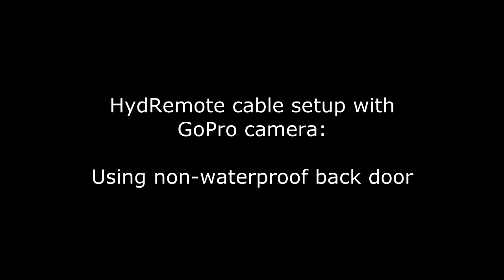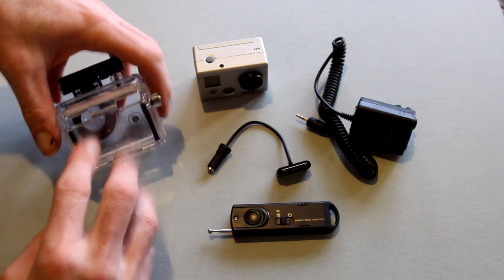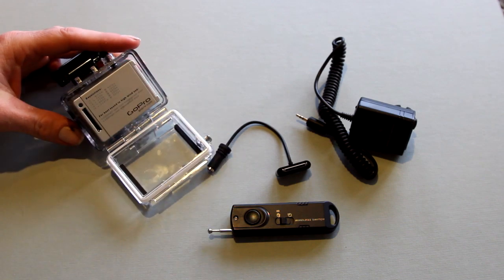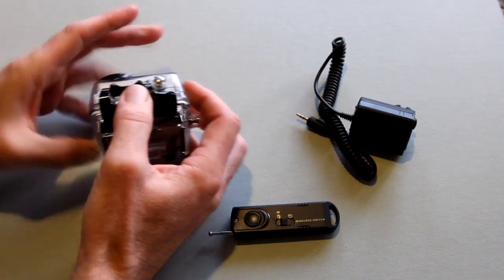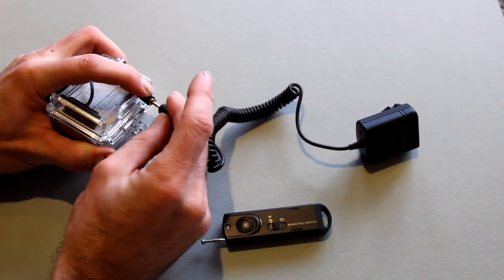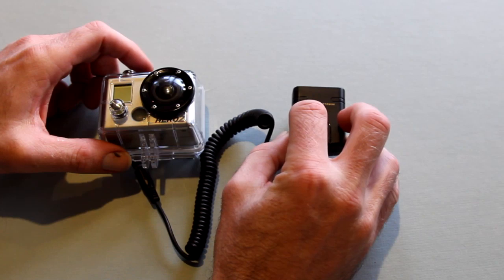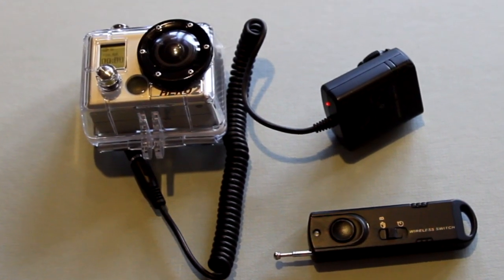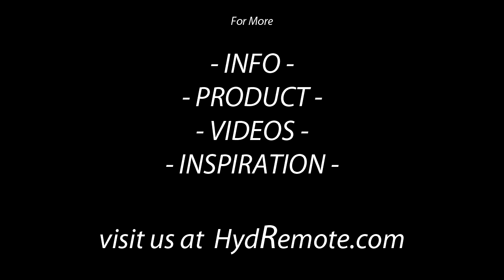Using HydRemote Cable with a Non-waterproof GoPro BacPac door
This video shows how to connect the HydRemote cable to a remote control through the vents of a non-waterproof GoPro BacPac door.  Familiarize yourself with GoPro's 'One Button Mode' to see how a remote control can communicate with GoPro HD Hero 1 and Hero 2 cameras.

For more instructions, info, and videos, or to learn how to get your own HydRemote Cable System, visit our